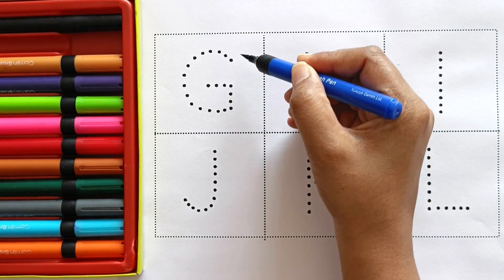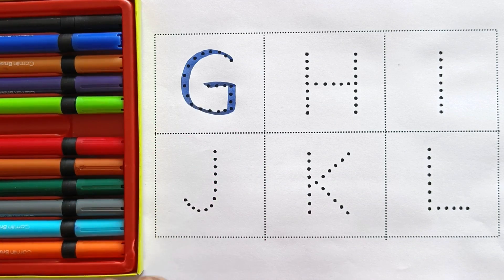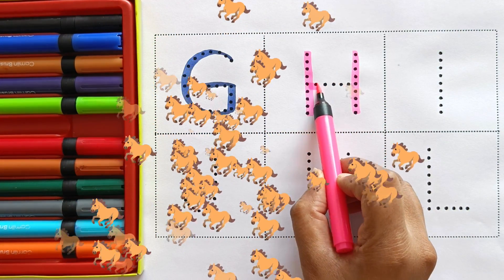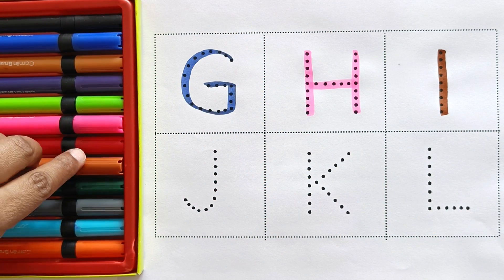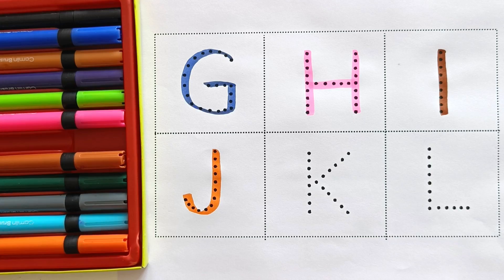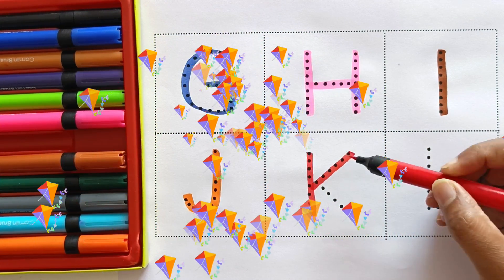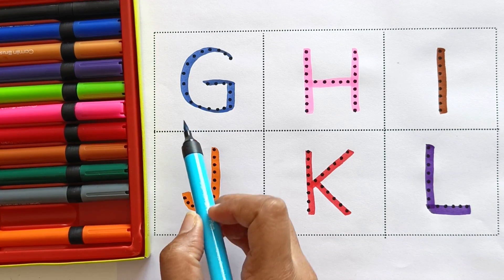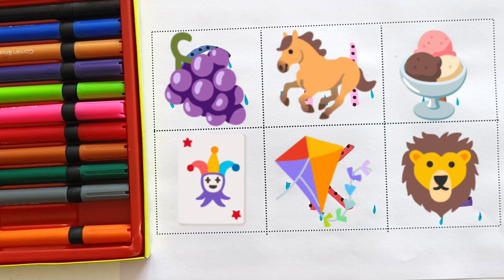Trace Abc , abc song, A for apple B for ball , alphabets ,Capital letters- II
Your querry:
apple song
abcd
abcd song
a for Apple b for boll
abcd rhymes
a se anar
abc song
Hindi varnamala
anar
phonics song
capital
a for Apple song
hindi varnmala
k se kabuter kha se khargosh
anar aam
ka kha ha gha
आइई
हिंदी वर्णमाला
abcd abcd
anar aam imli
 कबूतर
abcd poem
hindi rhymes
कखग हिंदी
a anar
abcd song
ginti कखग
alphabet
asana
barakhadi
hindi alphabet learning
hindi letters
hindi swarmala
a आ
बालगीत
atoz
balgeet
k se kabuter
nursery rhymes
a.b.c.d song
a आइईउऊऋए